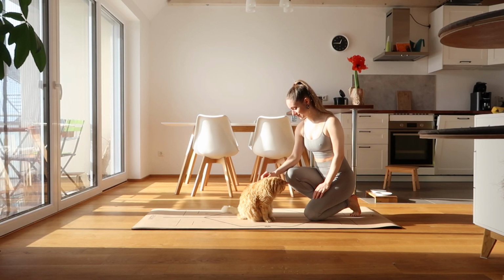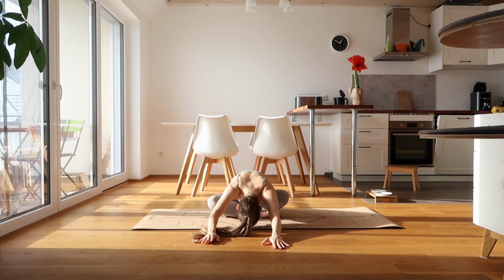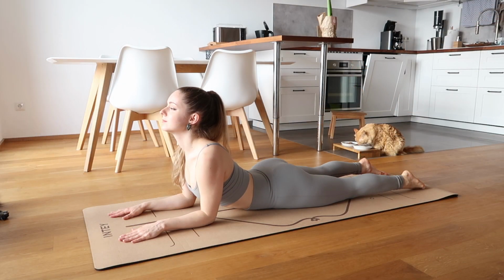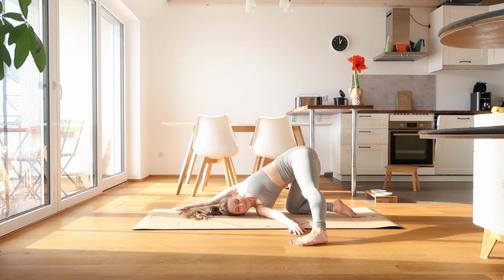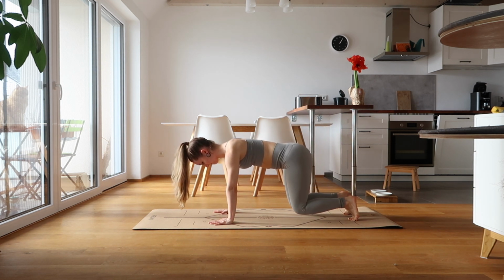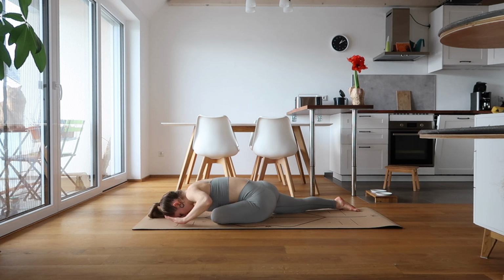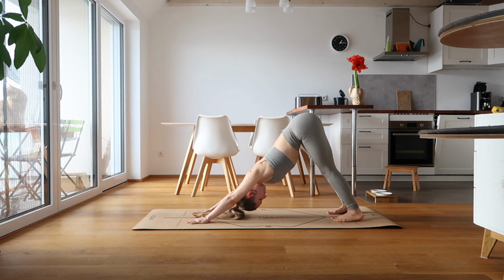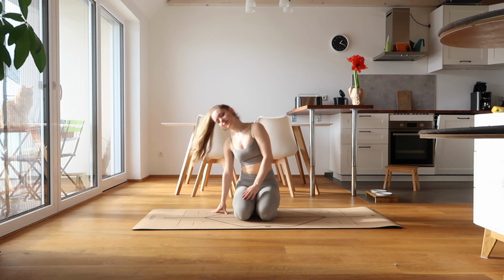MORNING YOGA WORKOUT - at home yoga workout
This yoga workout is perfect to energize you in the mornings, it's a gentle yoga flow workout to help pump you up for the day. This workout is for all levels and is perfect to increase flexibility, mobility and strength. I hope you enjoy this morning yoga workout!

| ONLINE CLASSES |

I am offering online group & private classes! The group classes will be every Monday and Friday at 19:00 (GMT + 1) Classes are both 60min long AND GROUP CLASSES WILL BE RECORDED IF YOU MISS ONE💕💕

THESE CLASSES ARE FOR EVERYONE & ANYONE- SKATERS & NON-SKATERS

GROUP CLASSES ARE ALSO RECORDED IF YOU MISS A CLASS!

| MONDAY | FLEXIBLE FLOW |

Flexible flow is a yoga flow which focuses mainly on flexibility. Increasing flexibility for splits, middle splits, hip & back flexibility.

| FRIDAY | BEAUTIFUL BALLET & PILATES WORKOUT MIX |

This workout focuses mainly on increasing strength & stamina while using balletic movements to improve artistry, fluidity & posture.

| PRICES FOR GROUP CLASSES |

One Time Only - 15€
Whole Month One Class - 40€
Whole Month Both Classes - 60€

| PRIVATE CLASSES |

Offering a range of classes from jumping/rotations, spinning, ballet, yoga, pilates, spiral & flexibility training. Classes range from 30min, 40min, 45min & 50min 60min. Whatever time and day.